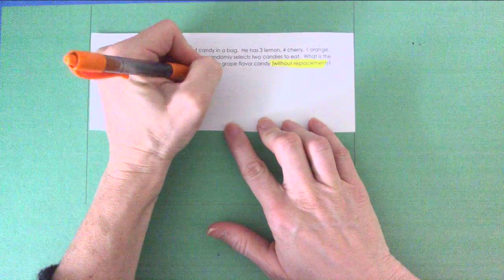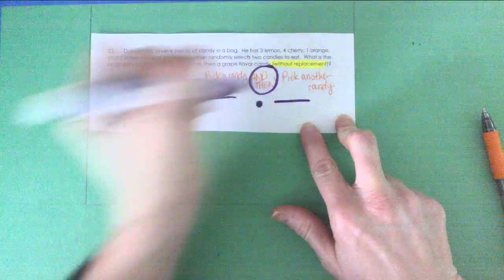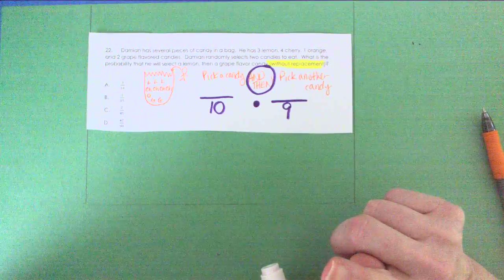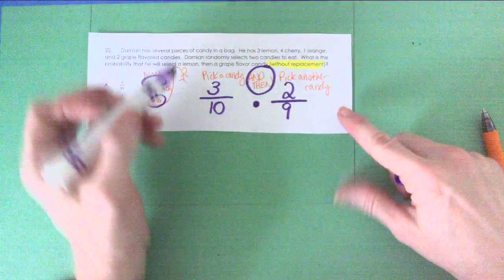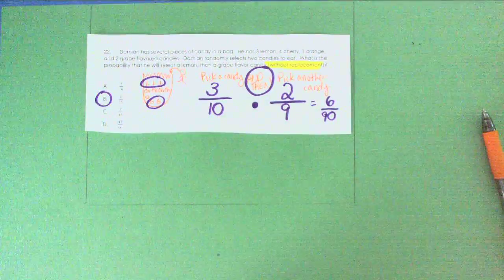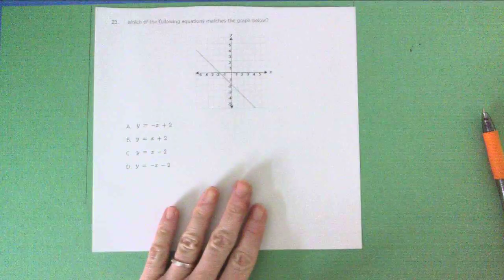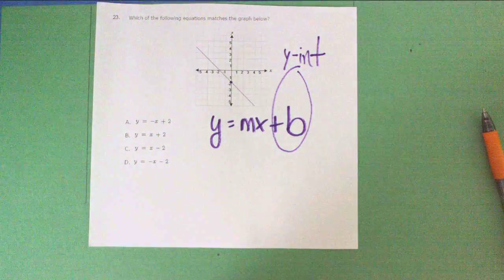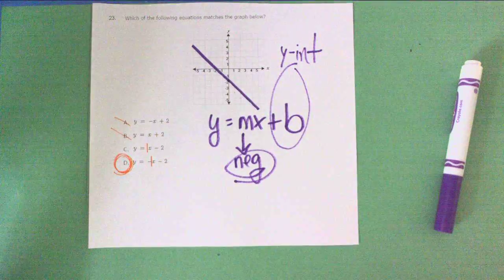Module 2 Questions 22 and 23